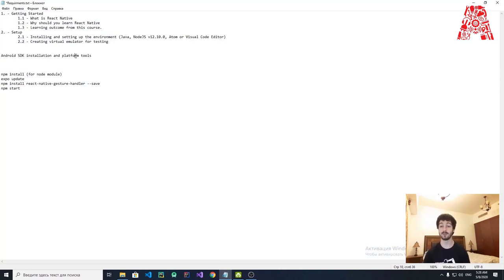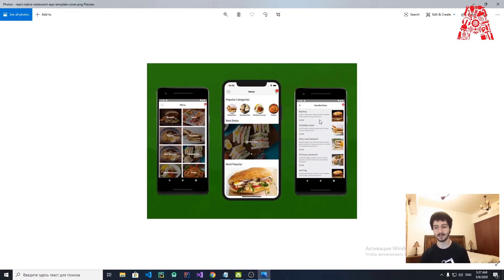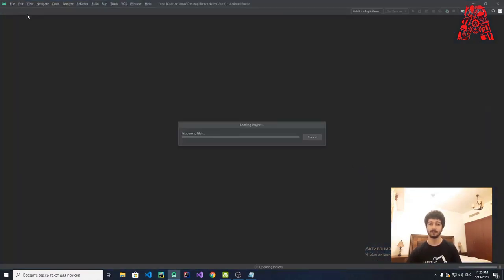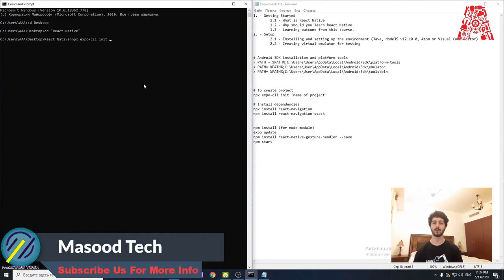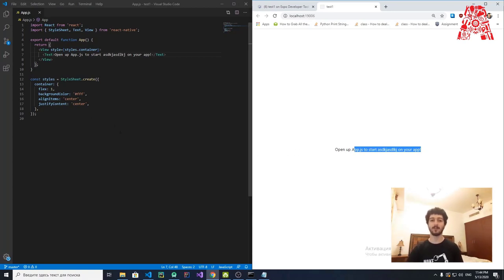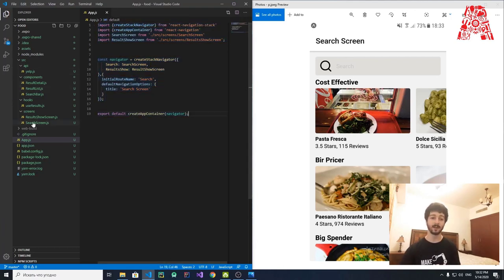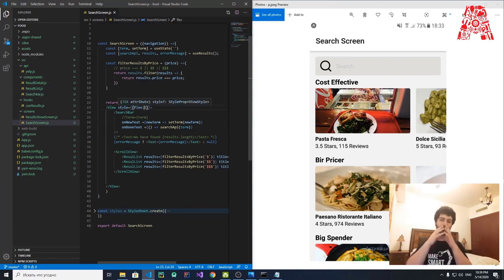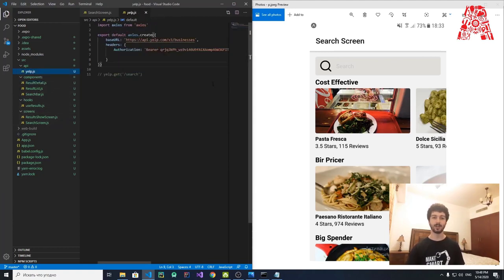Restaurant App in React Native | Build a Restaurant App with react native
In this video you will learn React Native to create a Restaurant App. build a restaurant app in react native. I am go to make react native app. we are going to build a good looking Food Delivery App based on the design. In this tutorial, you'll learn how to create a slider using react native swiper package. Along with it, I have shown you how to create a complete home screen app UI for a food ordering app.

React Native is a mobile development platform known for its native application and cross-platform capabilities. In this workshop, we are going to show you how you can develop your very own restaurant application from start to finish. We also show you how to set up a stylish UI and cover some important features that will be added to the app.

1: How to create a Splash Screen in Android Studio in Kotlin | splash screen in android

QUERIES SOLVED:

1: how to create Food Ordering app in React Native ?
2: how to make Food Ordering / Restaurant app with React Native in hindi ?
3: how to build Restaurant App in react native ?
4: how to create Complete app in React Native one video ?
5: how to create material design App with React Native For Android and iOS ?

1- restaurant app or food app in react native
2- react native app full ui
3- react native food app
4- react native food delivery app
5- react native food ordering /restaurant app tutorial
6- food / restaurant app ui react native
7- react native swiper slider
8- react native swiper
9- react native swiper example
10- react native swiper flatlist
11- react navigation tutorial in hindi
12- react navigation header beautiful style
13- react navigation header button design
14- food app home screen with react native
15- react native ui tutorial in hindi